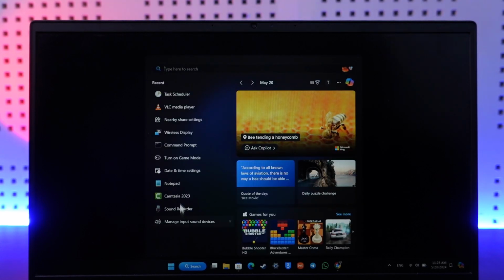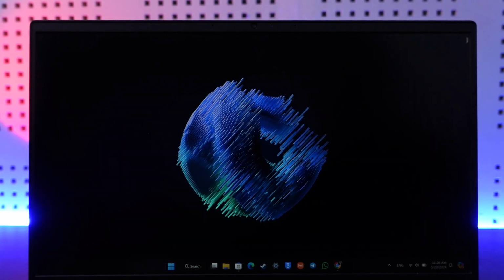USB Keeps Disconnecting & Reconnecting in Windows 11 Fix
In today's video, we will learn how to fix if USB keeps disconnecting and reconnecting in Windows 11. So make sure to watch the video till the end.

~ Chapters:
0:00 Introduction
0:14 Check Port or USB
0:38 Check Device Manager
1:13 Conclusion